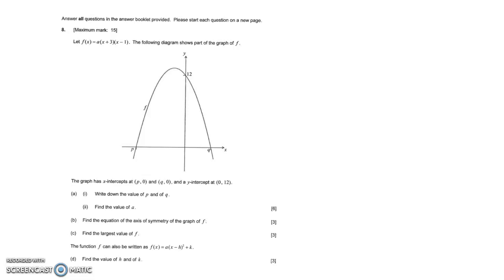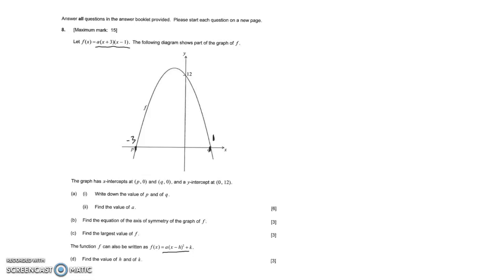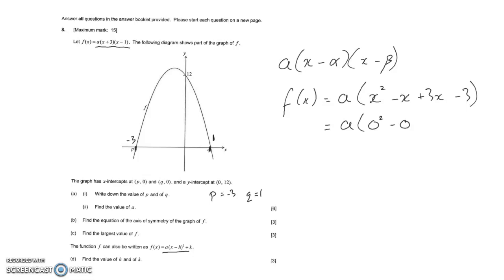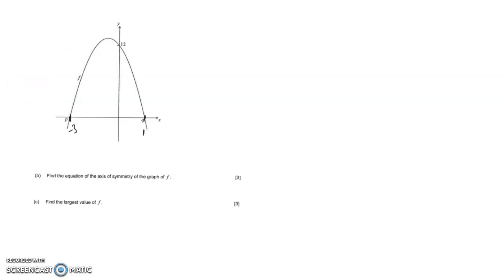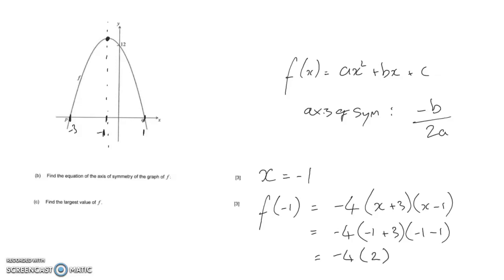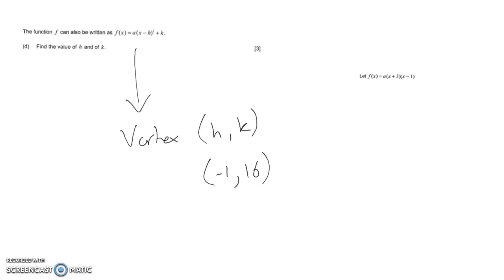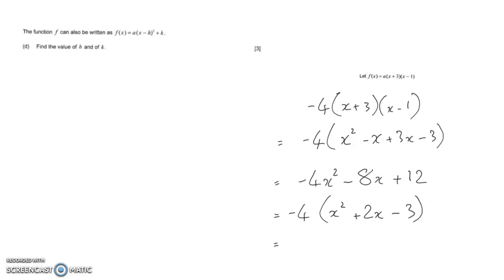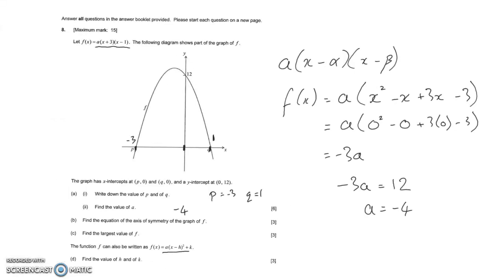IB SL AA Maths section B pt1 (Quadratics)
First of a Series of videos working through extendede response questions for the IB Standard Level Analysis and Approaches course.

I offer online tutoring - check out andycmathstutor.com for more info.